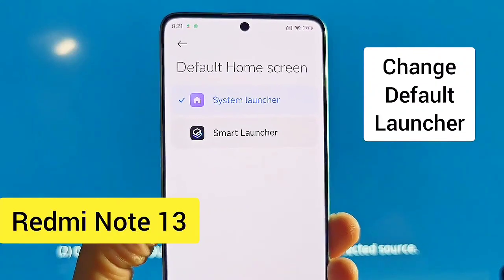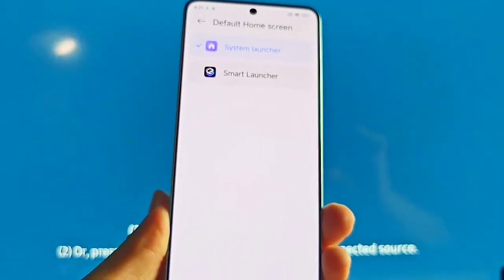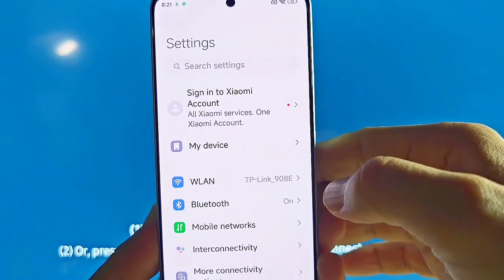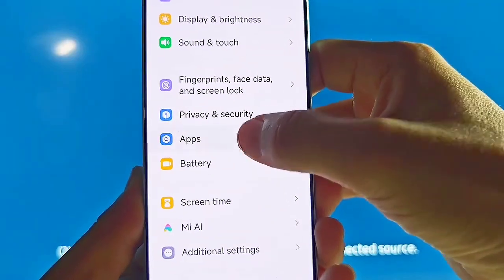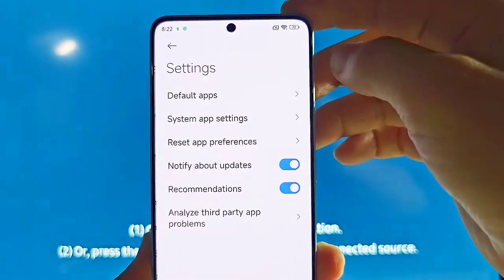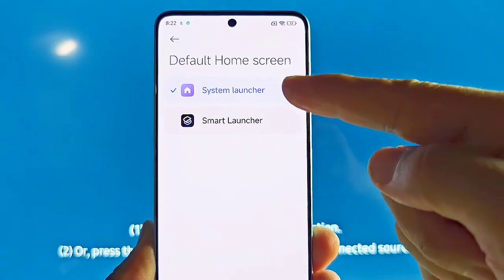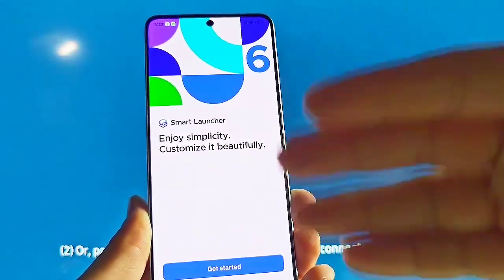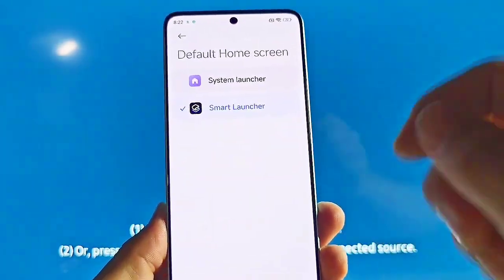Change Default Launcher Redmi Note 13 phone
A guide on how to change default launcher home screen layout for Xiaomi Redmi Note 13 Pro phone with Android 14 and Hyper OS